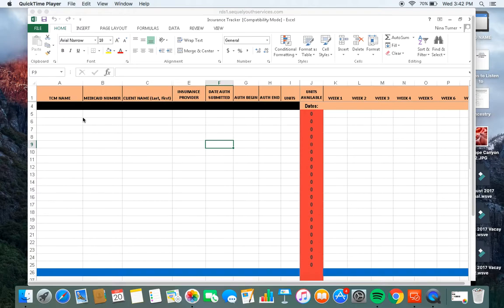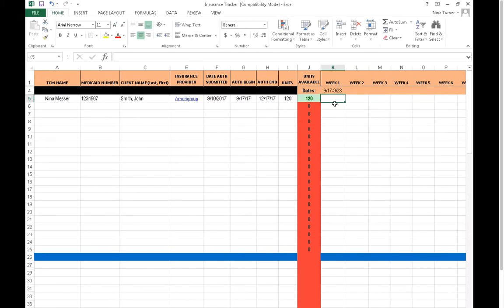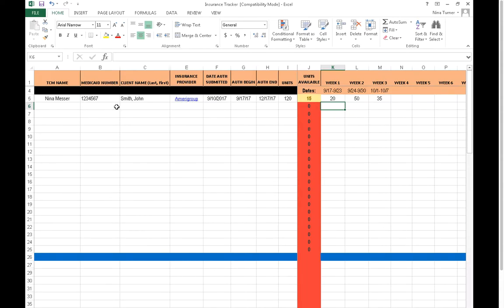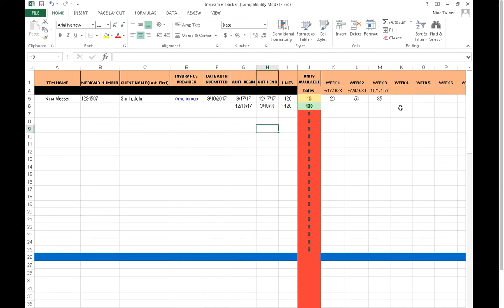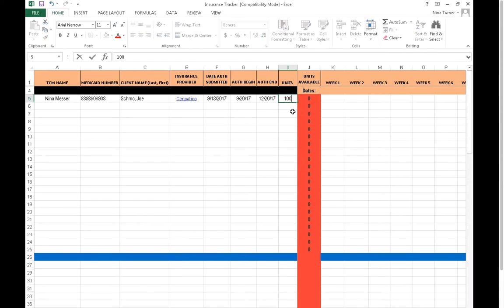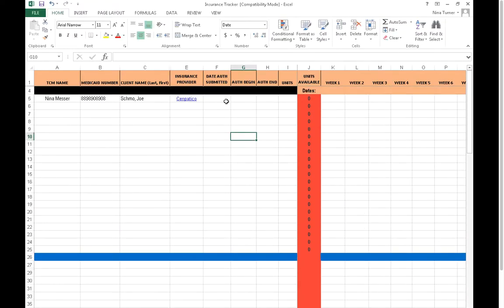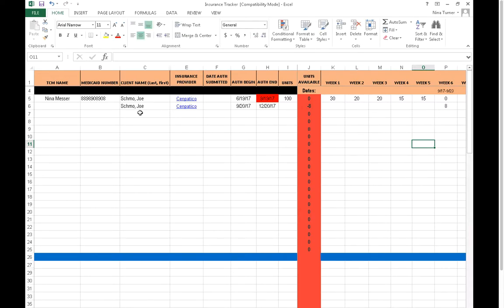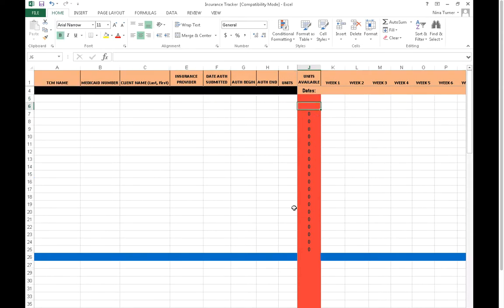How to Track Insurance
How to track insurance authorizations and units in Excel